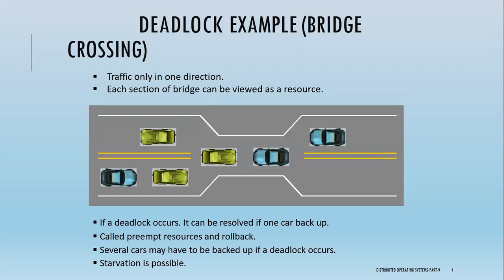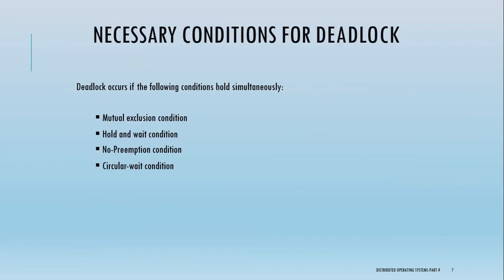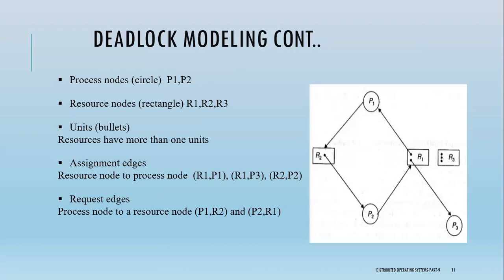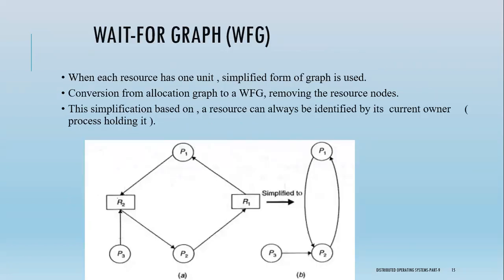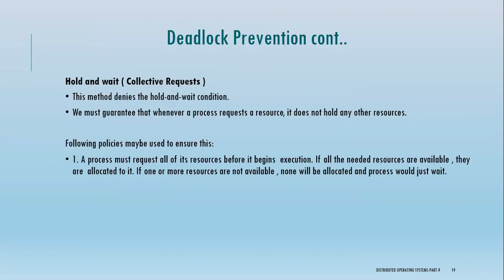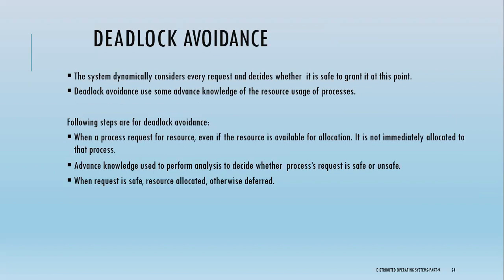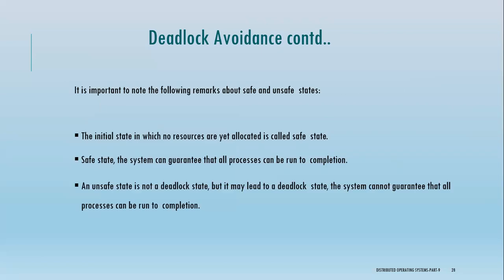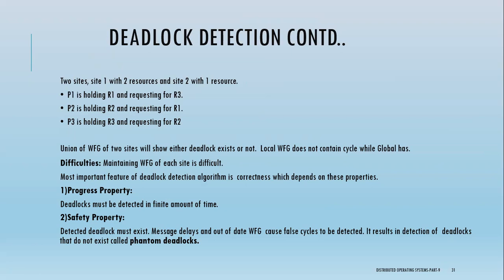video DOS PART 9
DISTRIBUTED OPERATING SYSTEMS - DEADLOCK